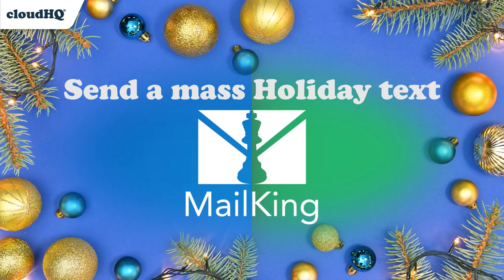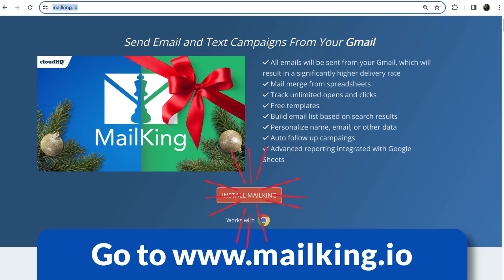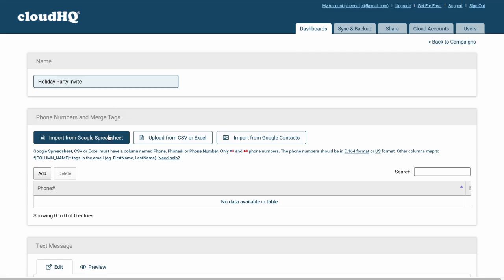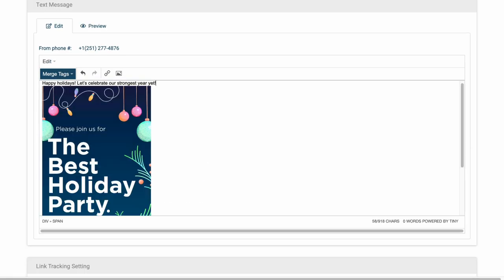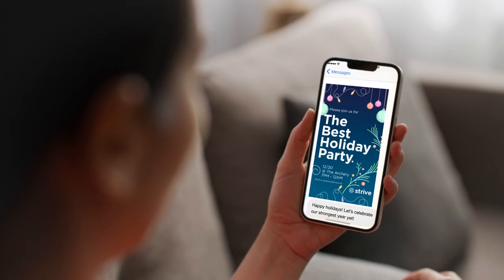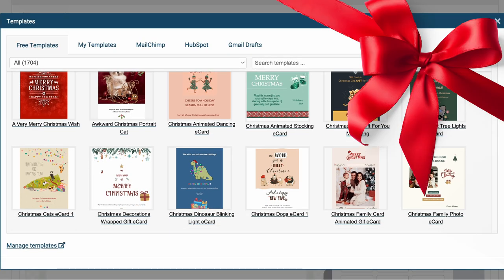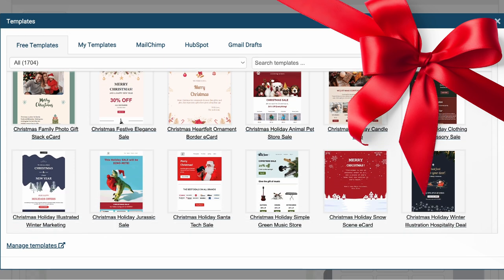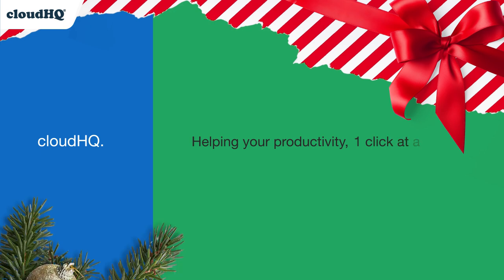How to Send a Merry Christmas Text Message to Your Team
Are you looking for a fun and efficient way to send a Merry Christmas/holiday text message to your team this holiday season? Look no further than MailKing!

Sending a Merry Christmas text message to your team is a great way to:
✅ Spread holiday cheer
✅ Show appreciation for their hard work throughout the year
✅ Organize a group-wide event, like a Christmas party
✅ Send last minute holiday sales offers to your customers

With MailKing, you can also Merry Christmas emails with our free Outlook email templates and Gmail Templates.

In this tutorial, we will cover everything you need to know to send a Merry Christmas text message using MailKing. We will start by showing you how to access the MailKing platform. Then, we will guide you through the process of creating a personalized template that includes your festive holiday message.

You'll also be able to schedule your message to be sent at the perfect time, ensuring that each team member receives your greeting at an appropriate time.

Tips and tricks for crafting the perfect Merry Christmas text message:
Include:
✅  Festive emoticons
✅  Festive GIFs
✅  Any other creative elements to make your message stand out.

By the end of this video, you will have all the knowledge and tools you need to send a memorable and personalized Merry Christmas text message to your team.

So, if you're ready to spread holiday cheer and show appreciation to your team this Christmas, join us in this tutorial and learn how to send a Merry Christmas text message to your team with MailKing.